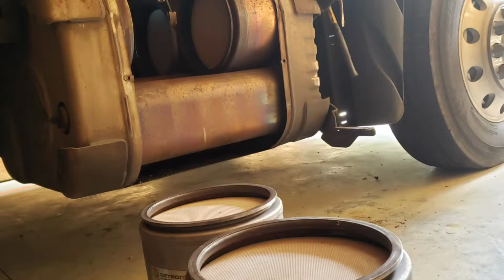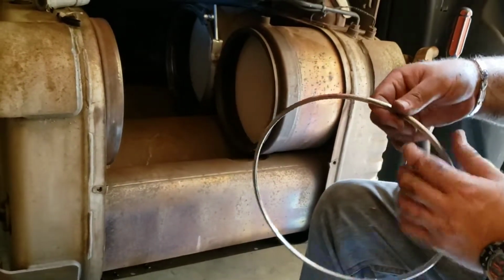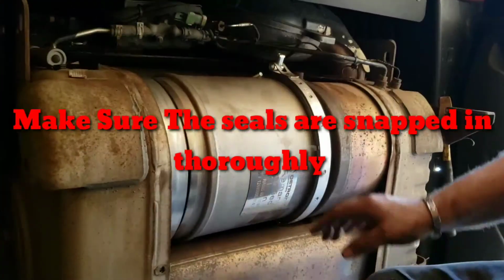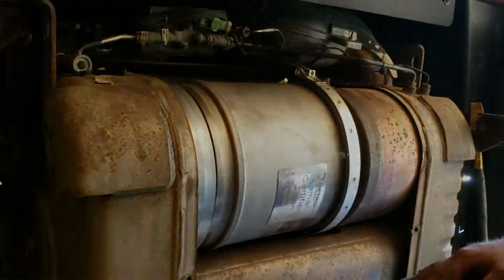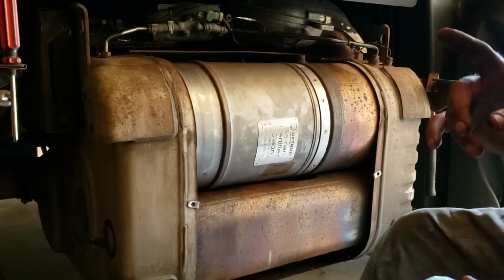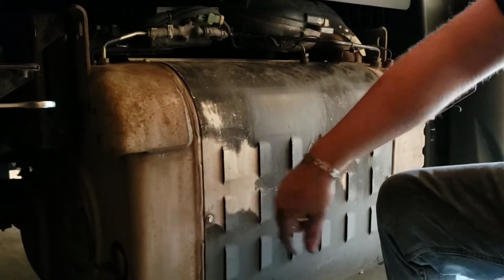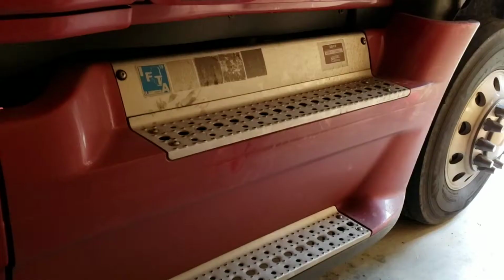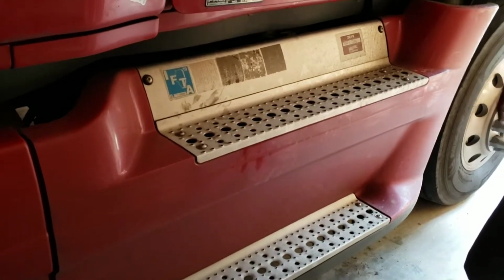How to Install A Cascadia DPF Filters (Part 2)